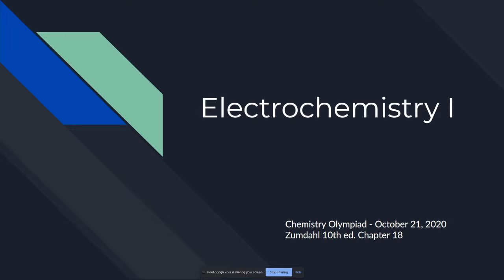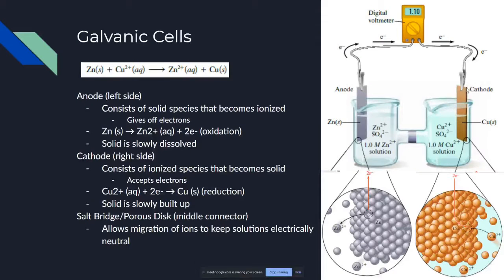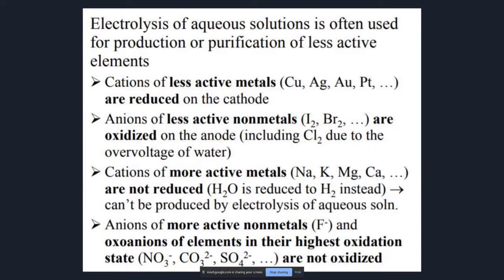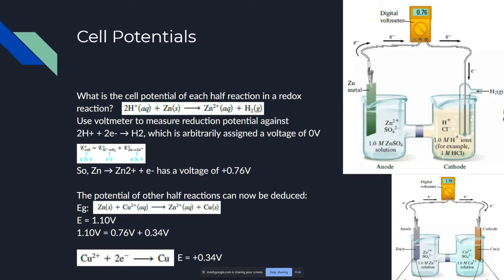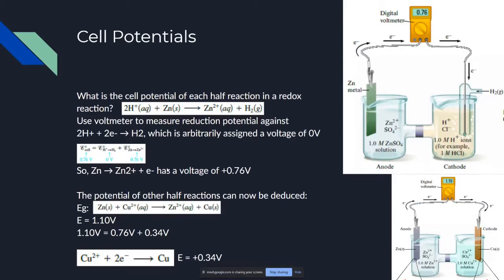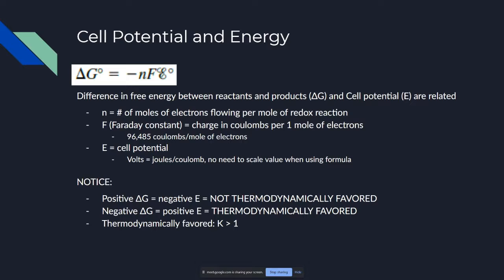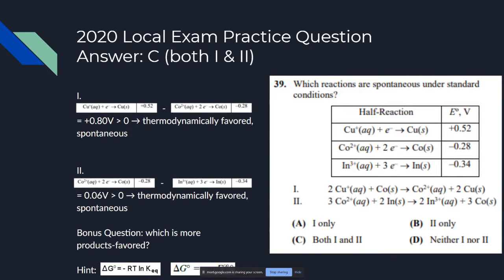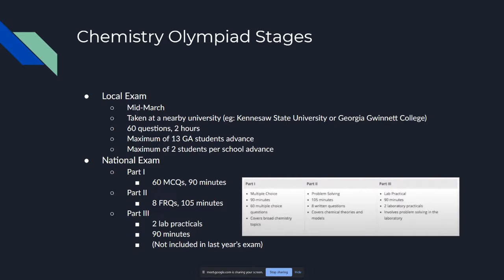Chemistry Olympiad - Meeting 10/21/2020